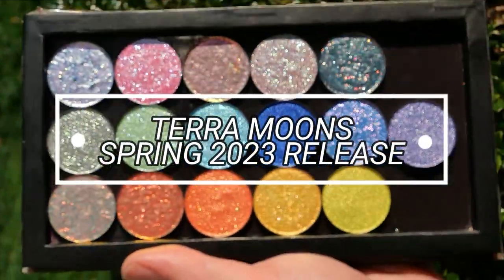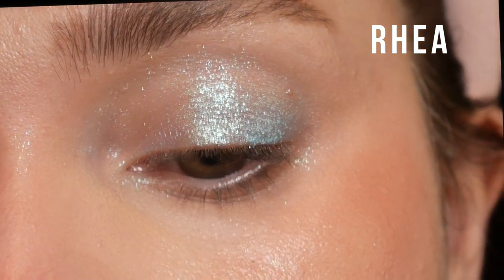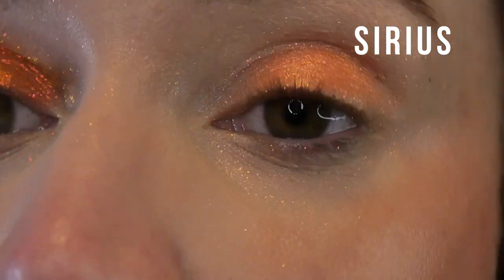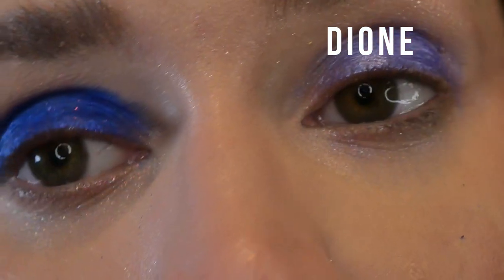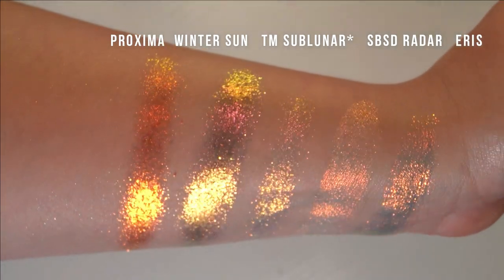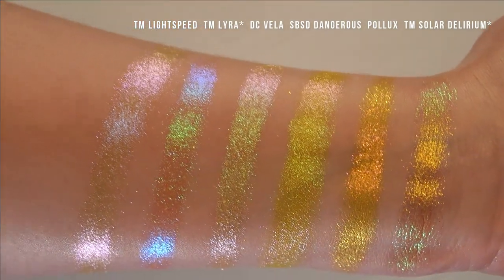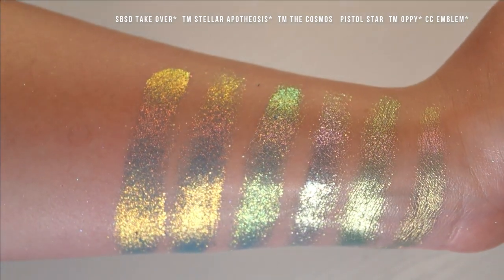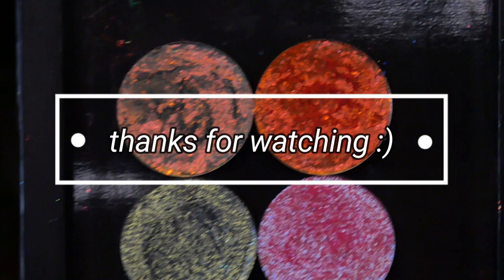TERRA MOONS SPRING 2023 RELEASE | FIRST IMPRESSIONS, EYE SWATCHES + COMPARISONS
Terra Moons Spring 2023 Collection!

Check Terra Moons instagram for details about launch date/time/pricing

These were received in PR to do paid swatches for the website, this video is not sponsored.

Comparison shades marked with * were received in PR

Comparison shades that I have done paid swatches for (not all were received in PR)
Terra Moons: Sublunar, Perihelion, Ganymede, Flare Star, Mu Cephei, Venus in Chains, Arcturus, Aurora Australis, Martian Dust, Vela, Solar Delirium, Atomic Division, Prism Skies, Hyperbolide, Stellar Apotheosis, Oppy, Exoplanet, Protostar, Lost in space

Shine by SD: Radar, Next Level, Obsessed, Darkened Flame, Diva, Revenge, Take Over, Sweetie,

Link to my collection with Shine by SD Cosmetics

Clionadh* - SEEKINGSHIFTS
Devinah - SEEKINGSHIFTS
Ensley Reign* - SEEKINGSHIFTS
Karla Cosmetics* - SEEKINGSHIFTS10
Shine by SD - SEEKINGSHIFTS
Terra Moons - SEEKINGSHIFTS15

TIMESTAMPS

TIMESTAMPS
00:00 Intro

00:30 Eye Swatches
00:40 Enceladus
01:30 Rosette
02:01 Serpens
02:35 Rhea
03:09 Pollux
03:52 Castor
04:27 Eris
04:50 Winter Sun
05:22 Proxima
06:02 Sirius
06:22 Pistol Star
07:02 Calypso
07:35 Milky Way
08:11 Halley's Comet
08:32 Adhara
09:01 Dione

09:23 Regular Swatches

11:33 Comparisons

20:23 Different Textures

21:06 My top 4 favorites